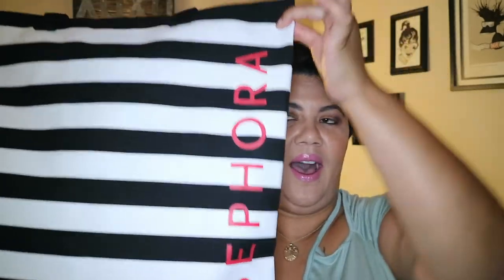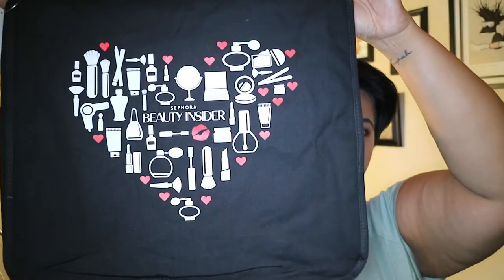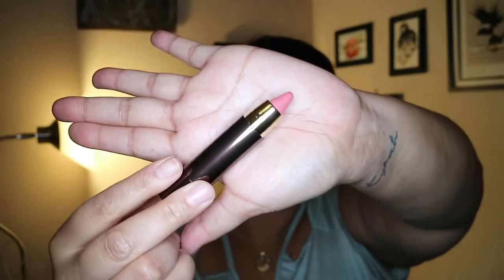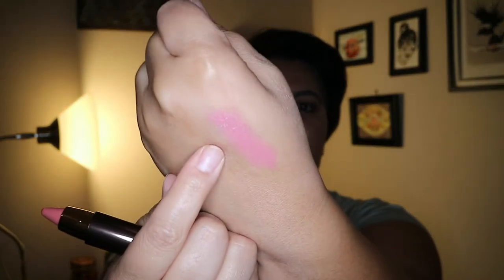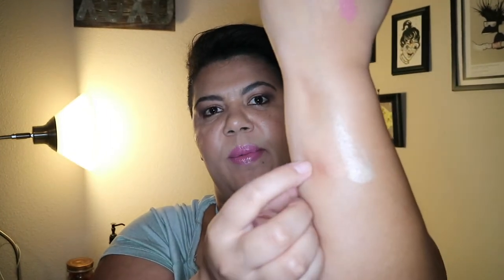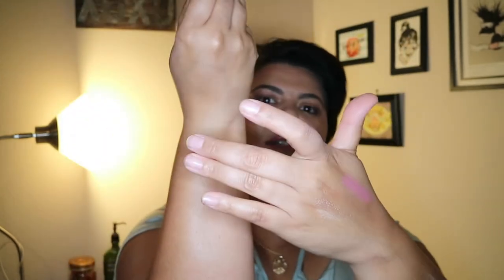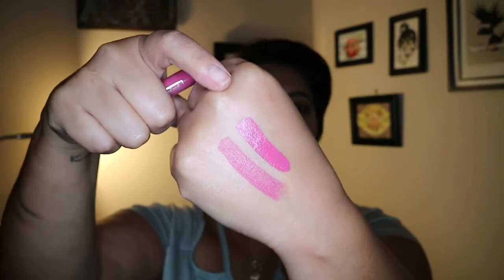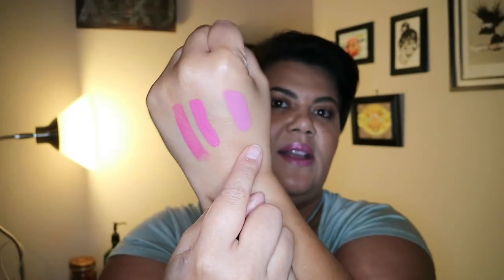Sephora VIB Sale Haul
Hello Lovelies, I did a little shopping during the April 2017 Sephora VIB sale. I saved 15% on each item with some in-store and online purchases. Today I’m showing you guys the goodies that I purchased, so sit back relax and enjoy his mini VIB sale haul.

Once again I’m still playing with my lighting so I appreciate you guys bearing with me as I try to get it right.

Purchased Items

Philosophy     Purity facial cleanser
Sephora       Solid brush cleaner
Too Faced  Hangover Rx primer
Kat Von D  Mini lipstick duo in mother
Make Up For Ever Liquid Lipstick in 203
Hourglass  Lip Stylo in Girl
Bobby Brown  Mini Shimmer Brick Compact in bronze
Viseart   Petit Pro Palette

xoxo_rajshel

This is NOT a sponsored video; I was not paid to talk about any products featured. I personally purchased all items in this video.